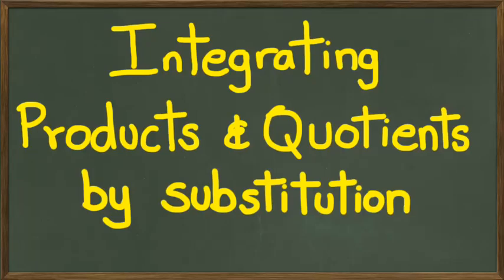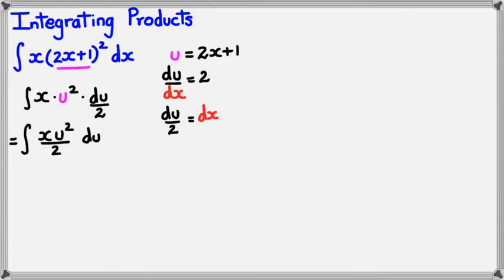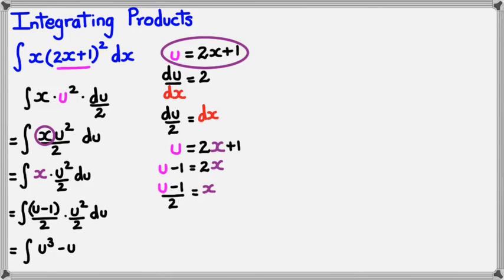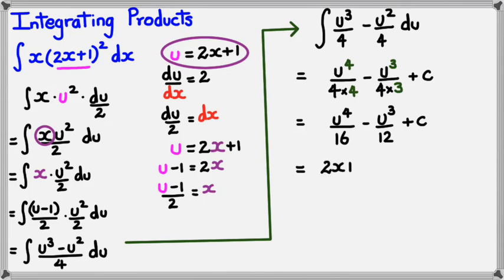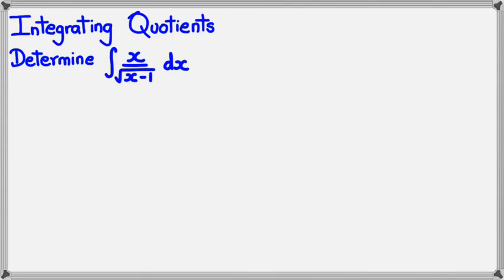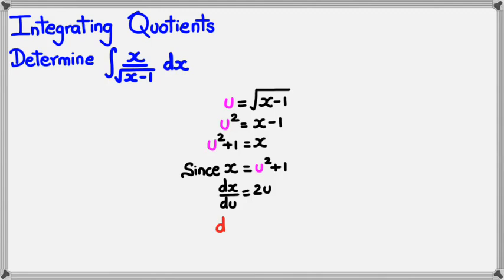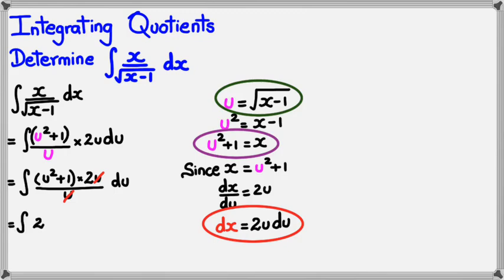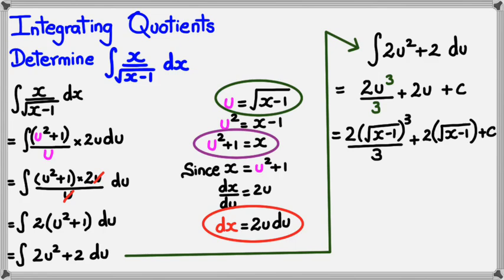Integrating Products & Quotients by Substitution (2014 Edition)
NCEA Level 3 Calculus 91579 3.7 Integration Skills (2014) Delta Ex 20.09 P 362 Odd Numbers
Nulake Pg 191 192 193